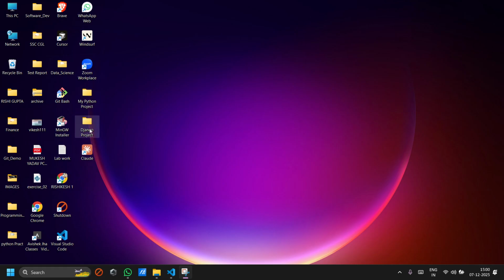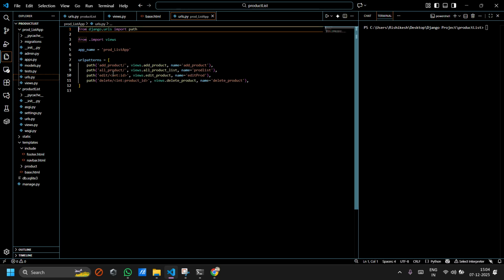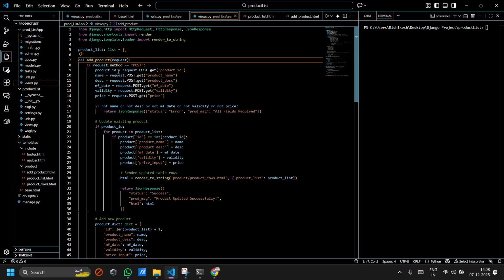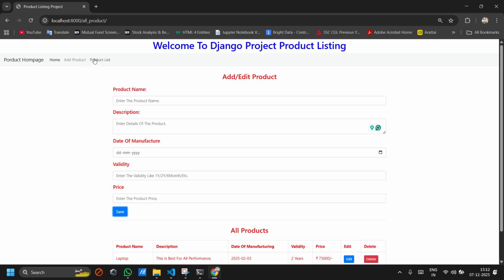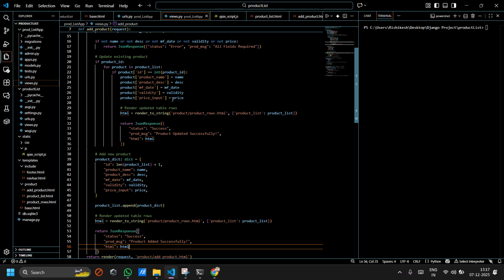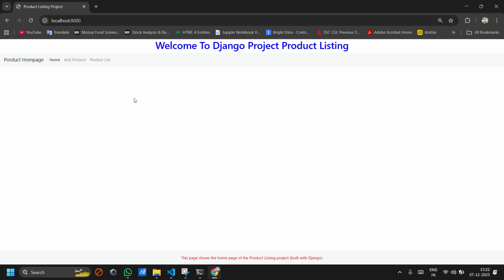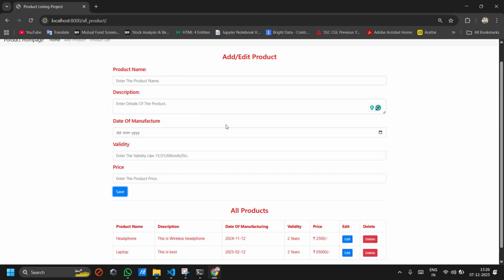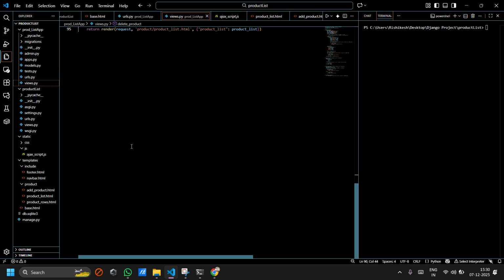Project Explanation Of Django [ Product Listing ]